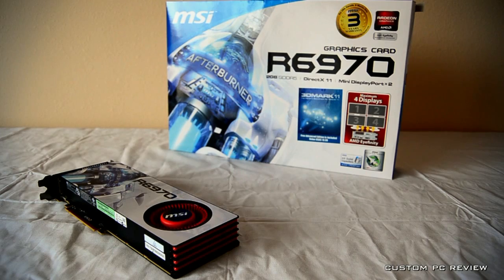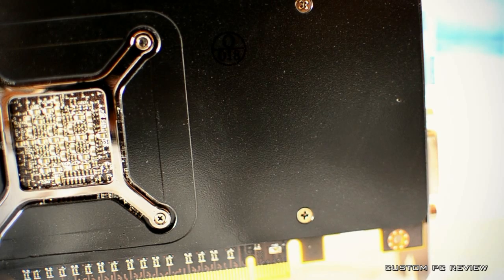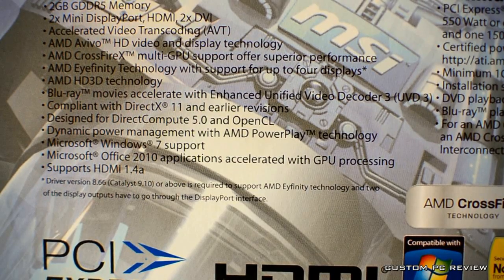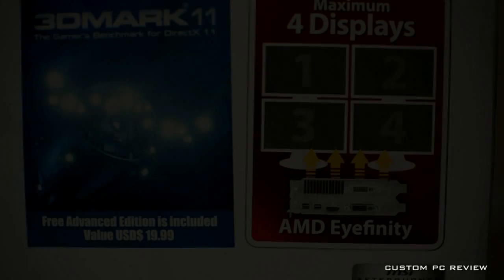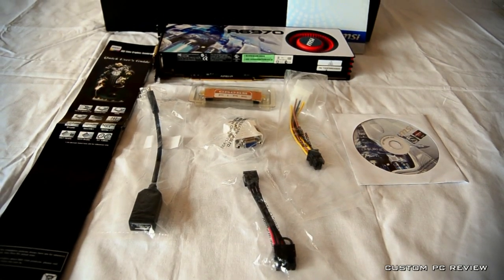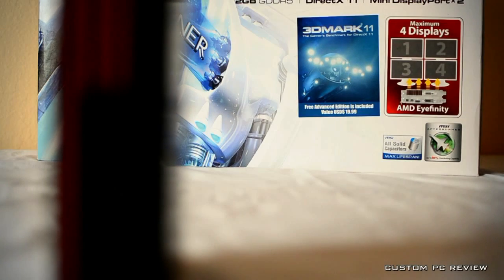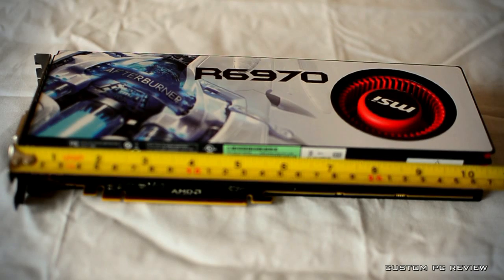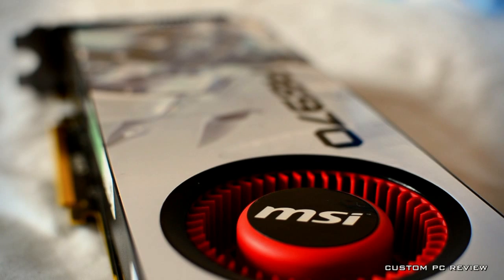MSI AMD Radeon 6970 First Look + Unboxing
for more reviews, unboxings, and more!

Today I'm going to be doing a quick look at the MSI AMD Radeon 6970. It features 2,640 million(2.6 BILLION!) transistors and is built around a 40 nano meter process. It is clocked at 880mhz core, 5.5ghz memory and features 2 gigabytes of gddr5 memory running on a 256 bit memory interface. It also includes 1536 upgraded stream processors...

I will have a video on benchmarks shortly so you can see how my card performs.